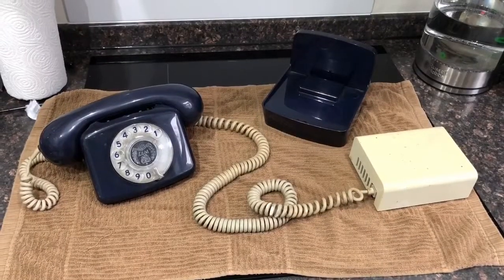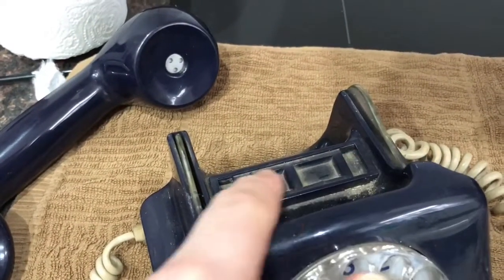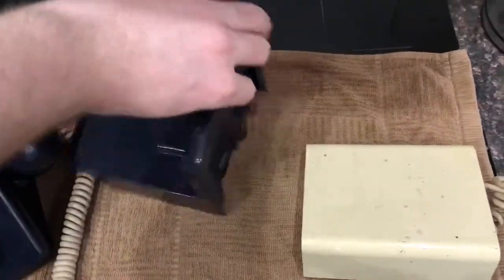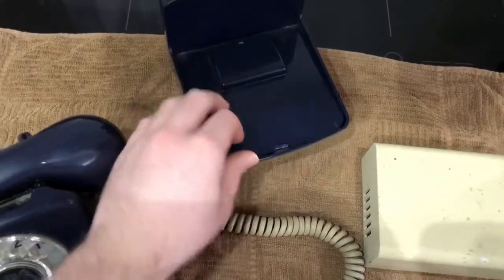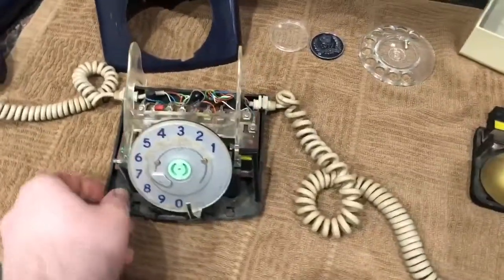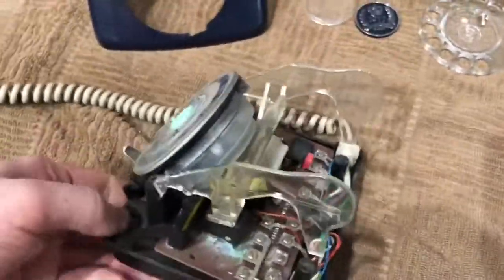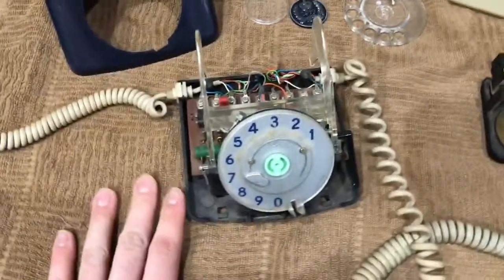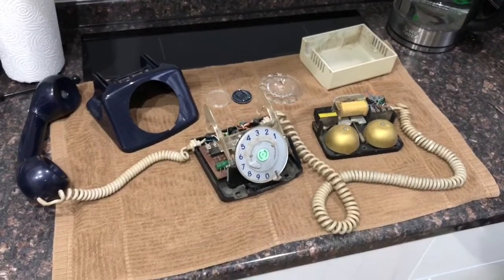1970s GPO Compact (Silver Jubilee Phone) - First Look